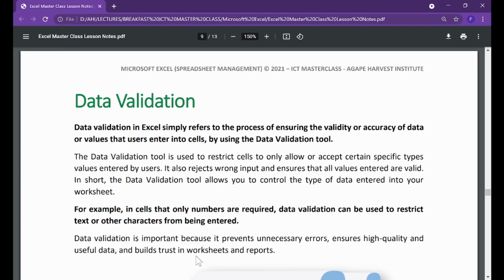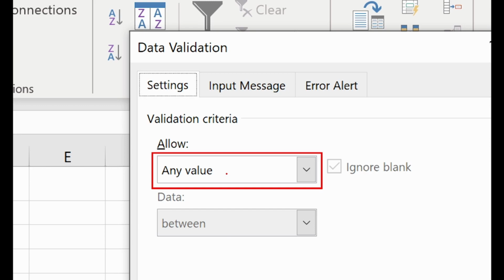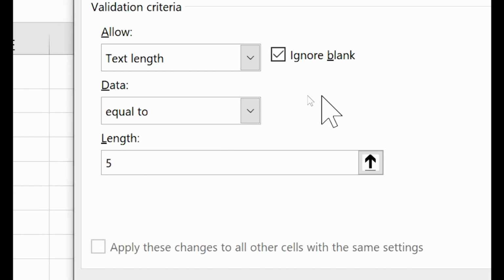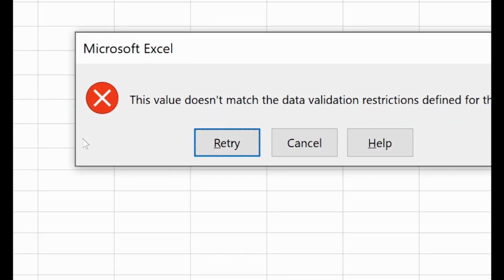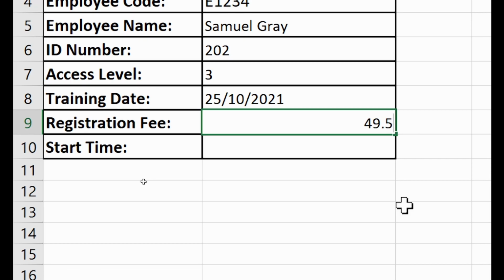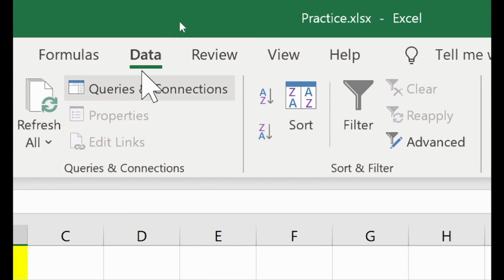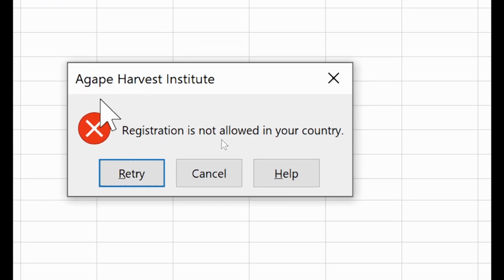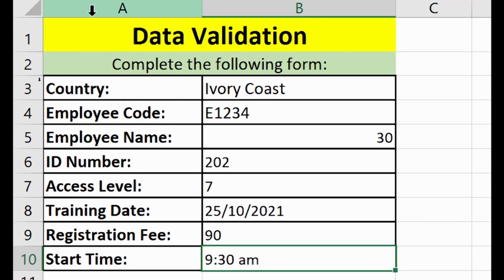Microsoft Excel Training - Part 6 (Data Validation)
Get training in Microsoft Excel 2016, 2019 and 2021. This Excel Master Class will teach you formatting and conditional formatting in Excel.

BEST EXCEL BOOK 2021
Excel 2021: The Key To Becoming an Excel Master in Less Than 30 Minutes a Day | A Complete Step-by-Step Guide from Beginner to Expert Thanks to Unique Smart Method + Practical Examples.